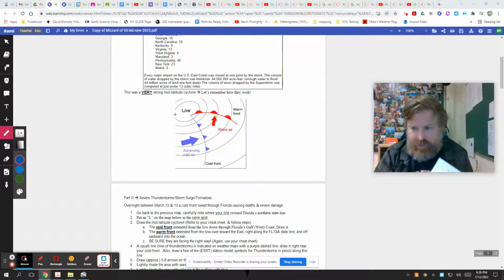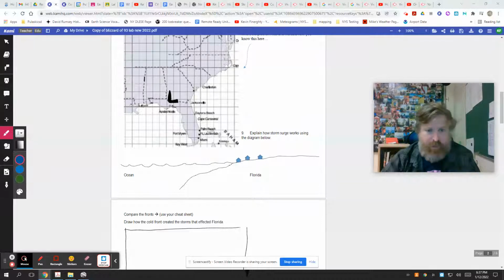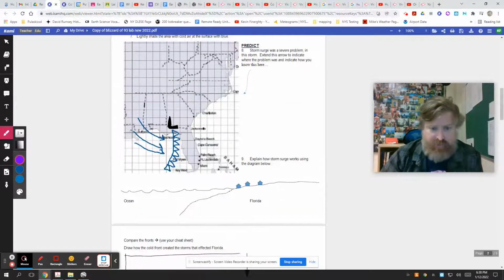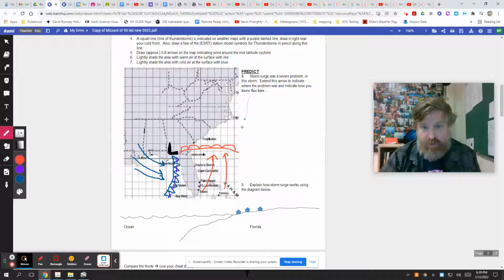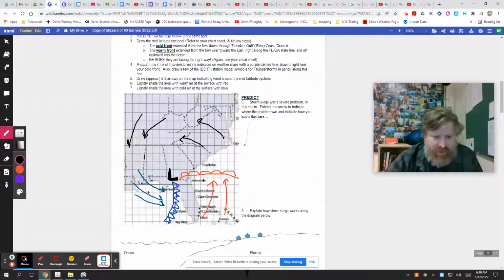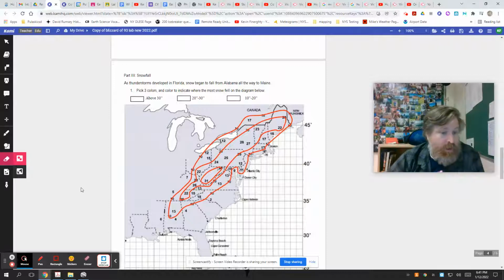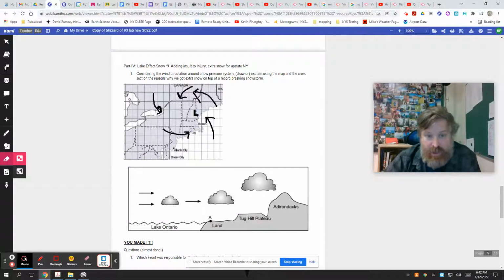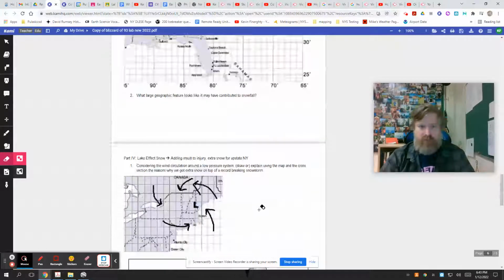Storm of 1993